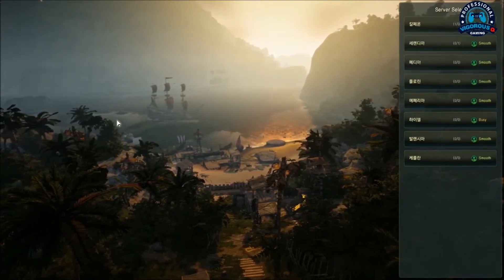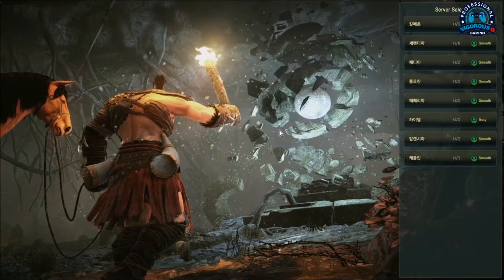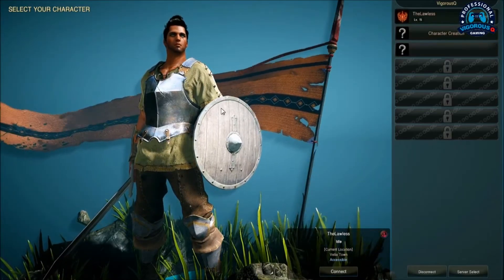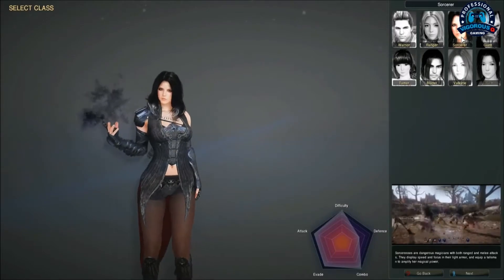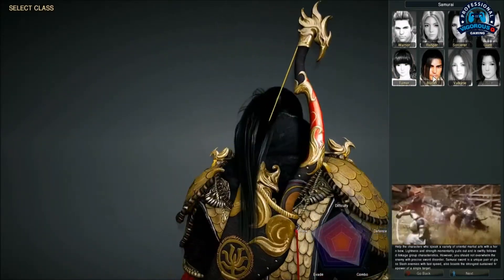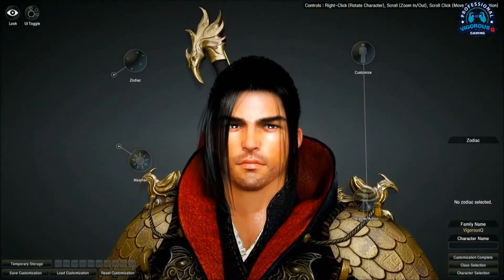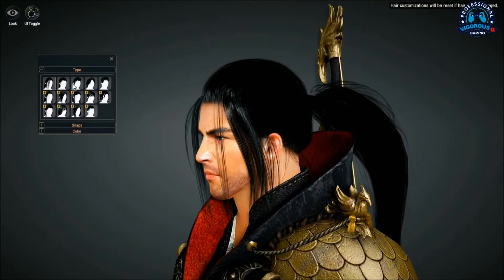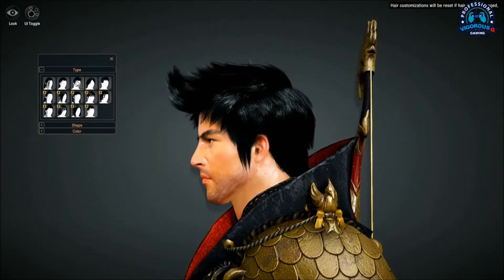Black Desert Character Creation & Combat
Black Desert is an upcoming sandbox-oriented massively multiplayer online role-playing game. Enjoy the show and dont forget to jump over for more gameplay.